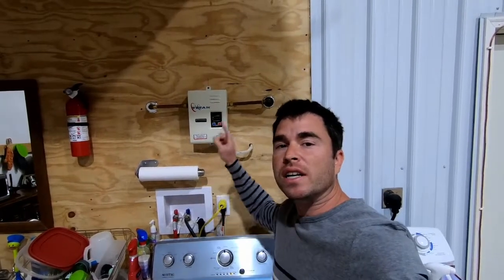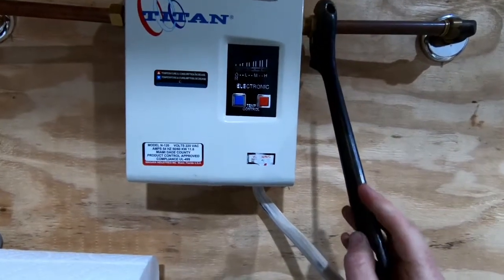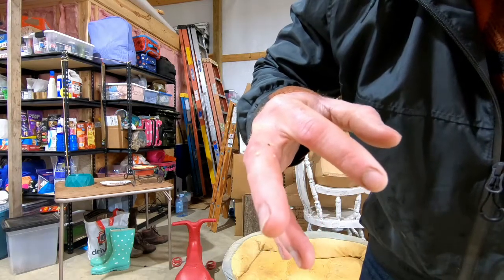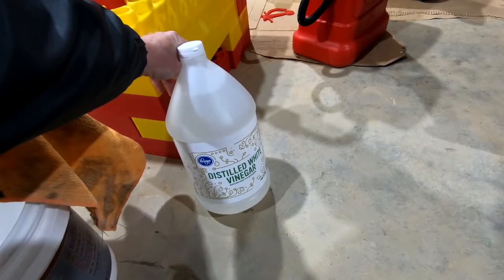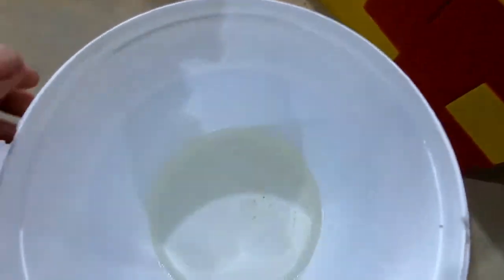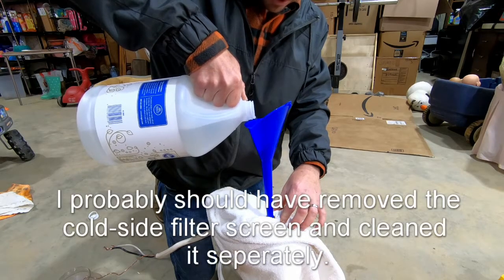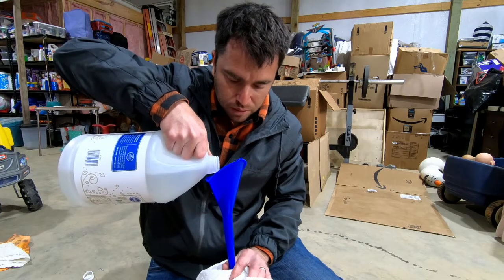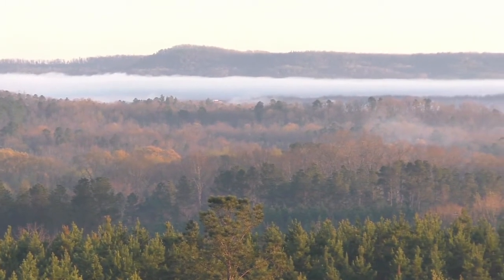How to Clean a Tankless Water Heater Without Buying a Flushing Kit.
This video shows how to descale your electric tankless water heater using vinegar when you don't have an expensive cleaning kit that includes a water pump.  This is best suited smaller electric units.